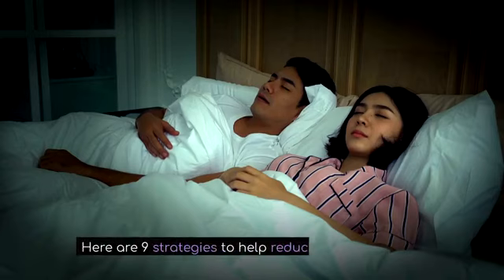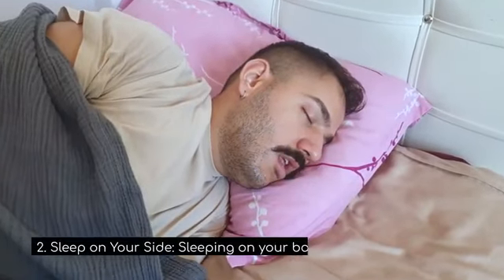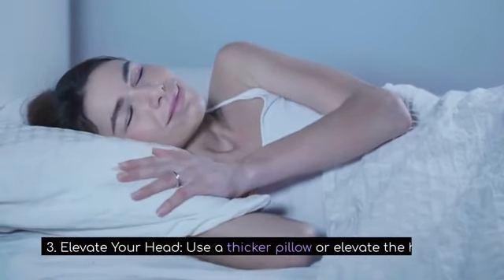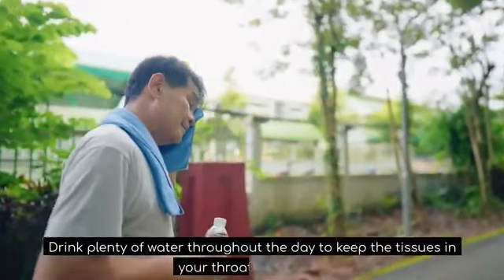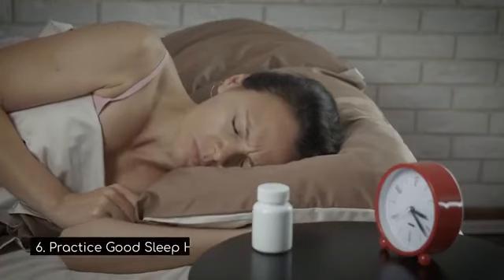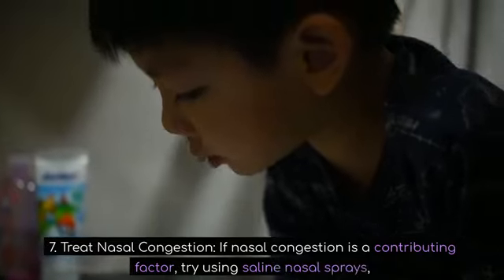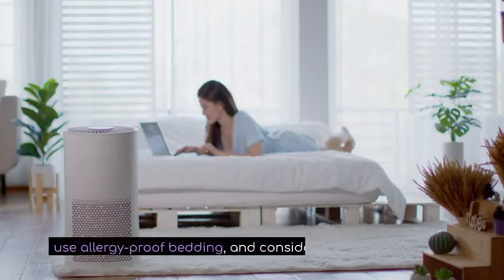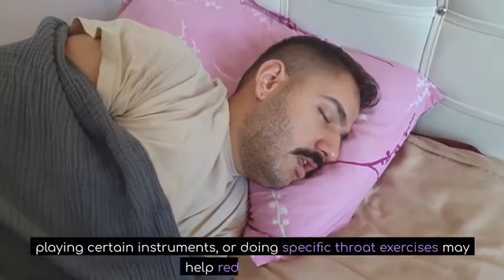9 Strategies That Help To Reduce or Stop Snoring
9 Strategies That Help To Reduce or Stop Snoring